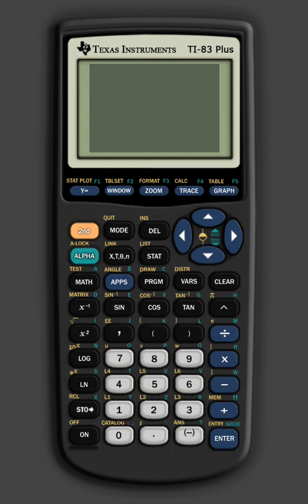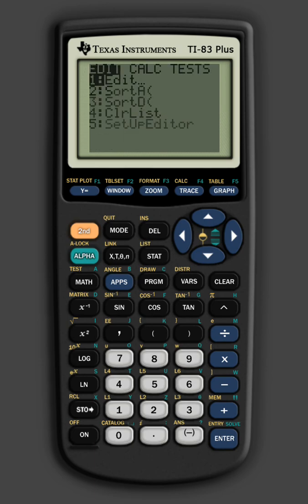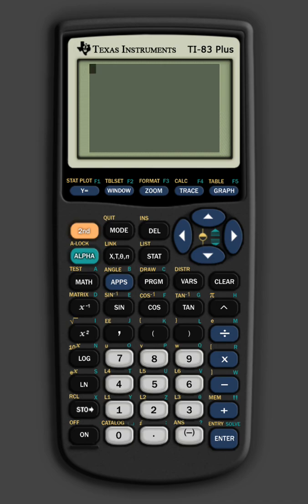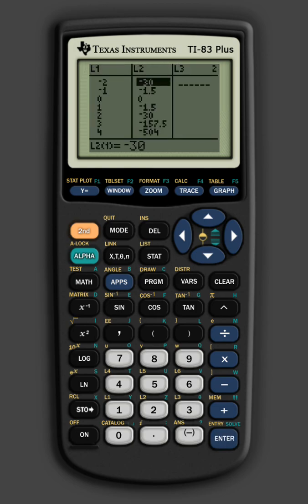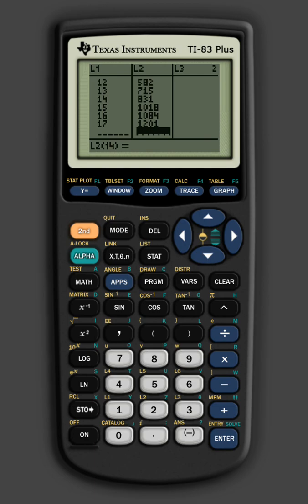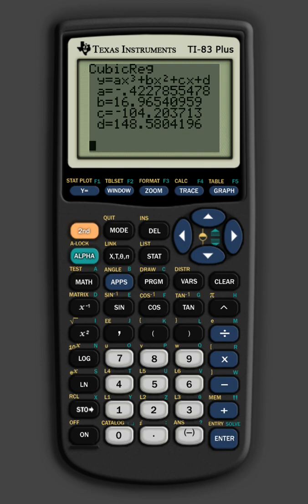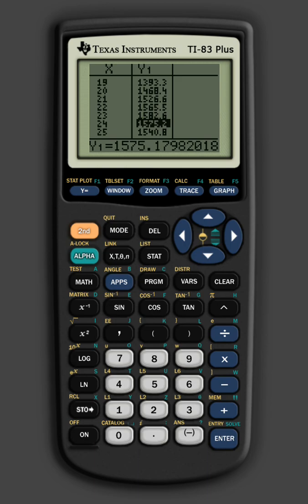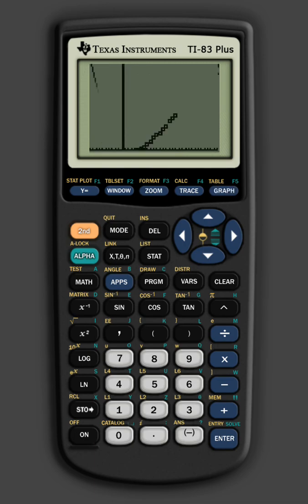April 23, 2020